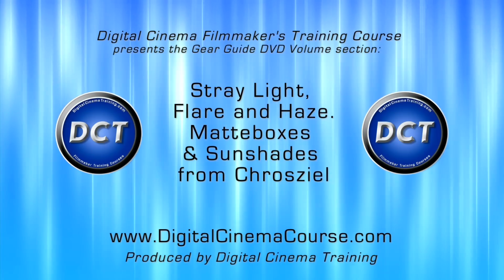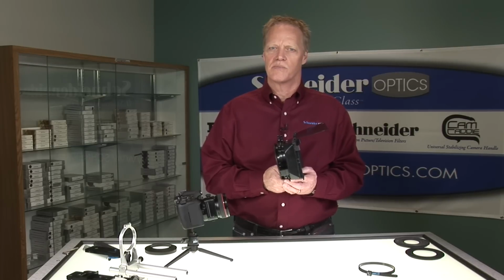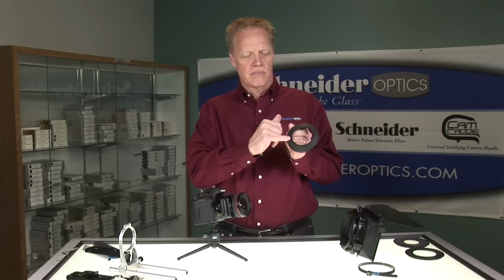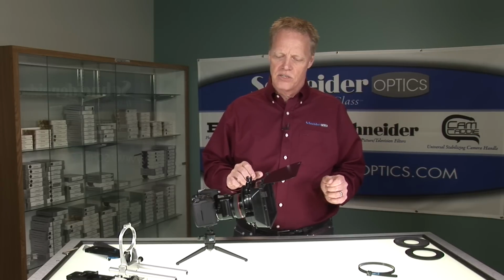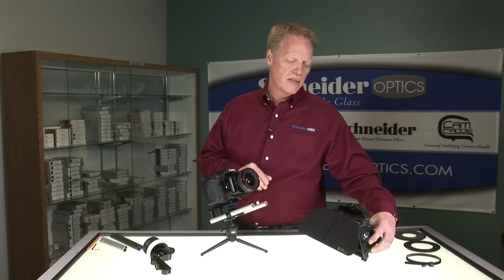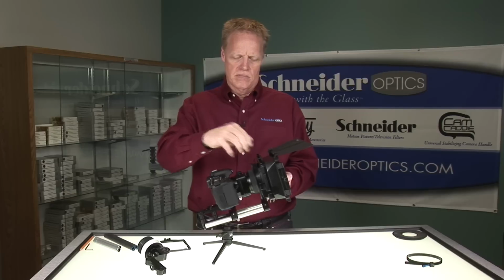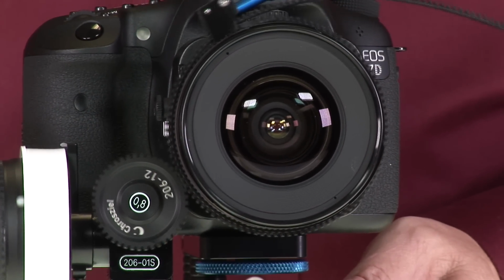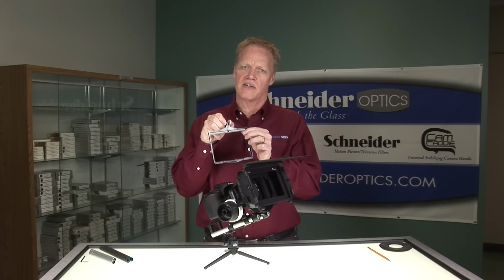Chrosziel Matte Box, Sunshade, Light Weight Support and Follow Focus by Digital Cinema Training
This is a 1080i video introducing the very latest information on Chrosziel Matte Boxes, Sunshades, Light Weight Supports and Follow Focus Units for Film & Video Cinematography by Digital Cinema Training. Presented by Ron Ayers from Schneider Optics.

It lists differences between Sunshades and Matte Boxes, and how they help prevent flare.

Produced by Digital Cinema Training to help keep our students informed on the latest gear, techniques, and tips on staying ahead in the Film and Video Industry. This video is included in the course's GEAR GUIDE Volume.

We never get paid by manufacturers to make these videos. We simply have a great relationship with them, and teach our students how to use their products from a purely educational point of view. If they seem to be marketing their products, it's just because they believe deeply in their companies. They're just in love with their gear!  :-)

We hope that our videos help you feel more confident when you walk on any set, knowing that you can communicate using the jargon and technical terms that other professionals utilize.

Sincerely,
Digital Cinema Training